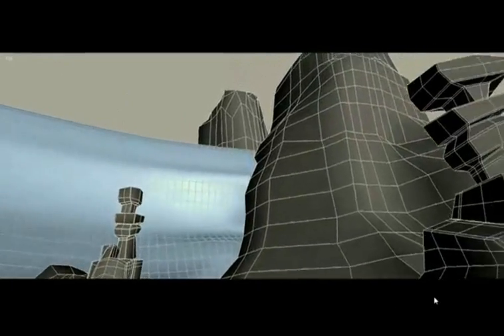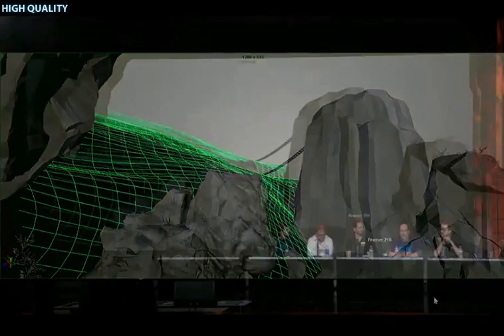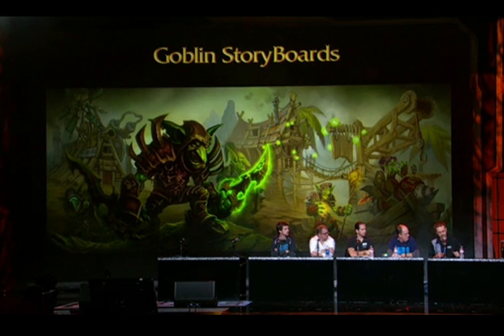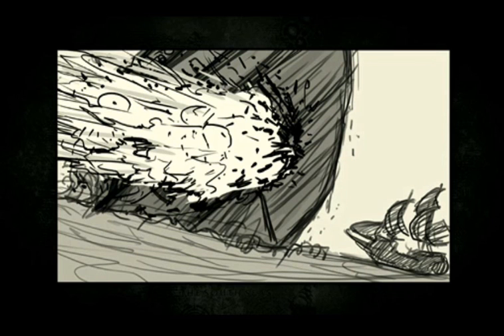Blizzcon 2010 WoW Cataclysm Cinematics [3/4]